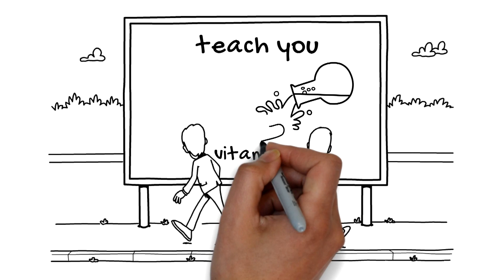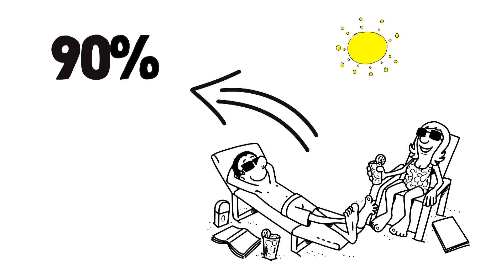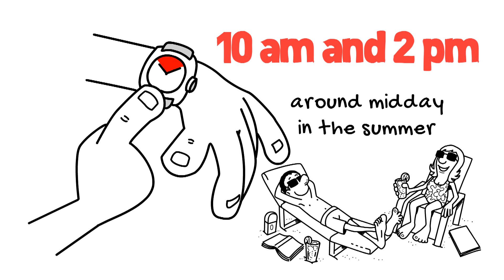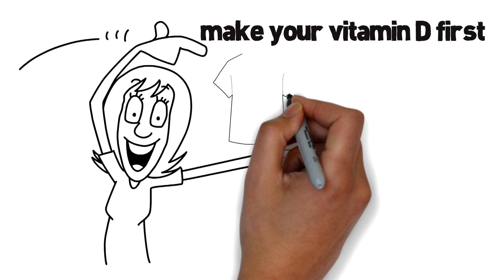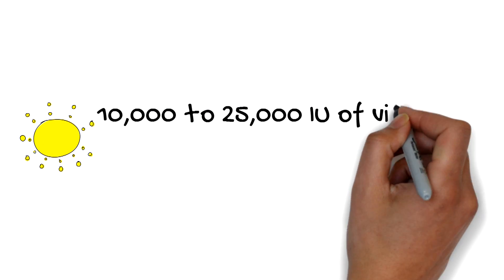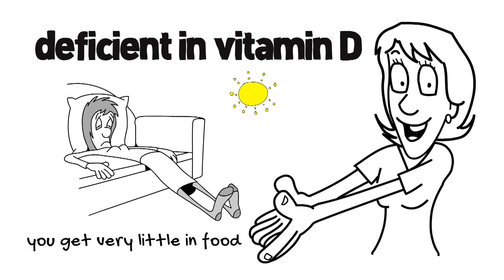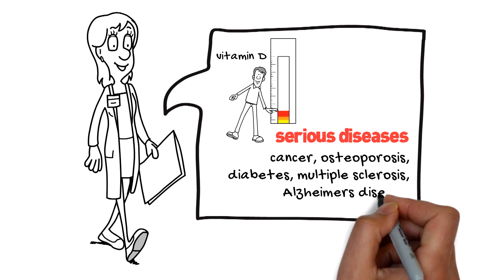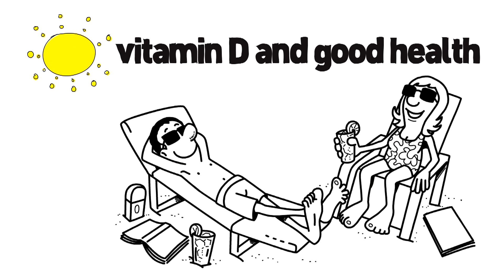How to make vitamin D from sunshine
This short video explains how/when you can make vitamin D from sunshine in your skin. The best time to make vitamin D is midday in the summer, between 10am and 2pm, when the UV index is above 3 and your shadow shorter than your height. Know your skin and skin type, build up your exposure gradually and make sure you never burn.